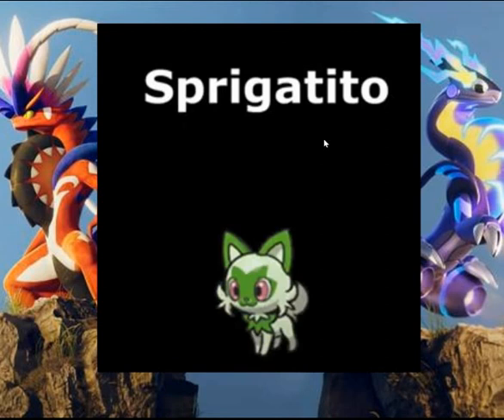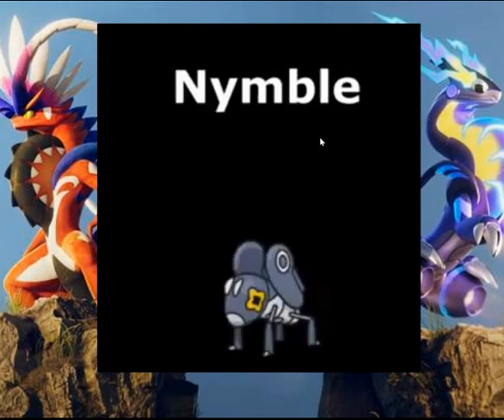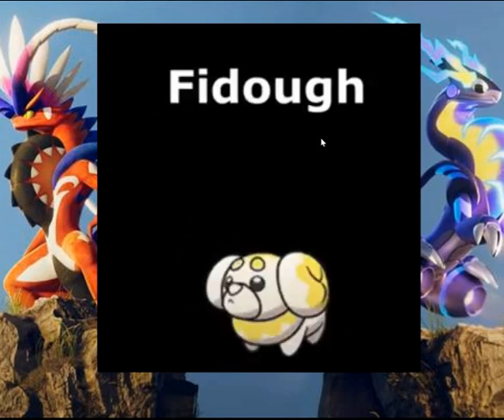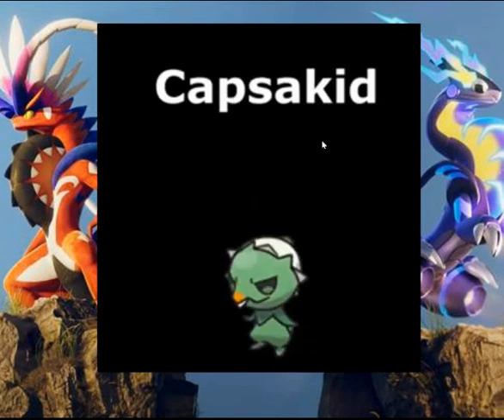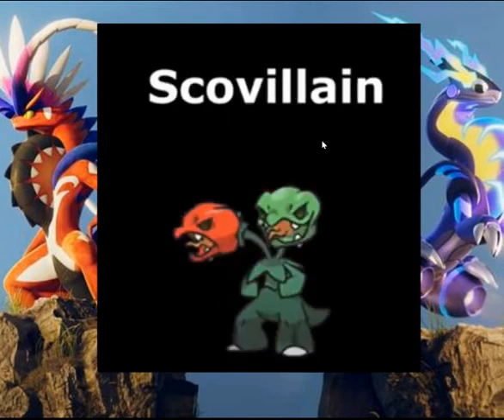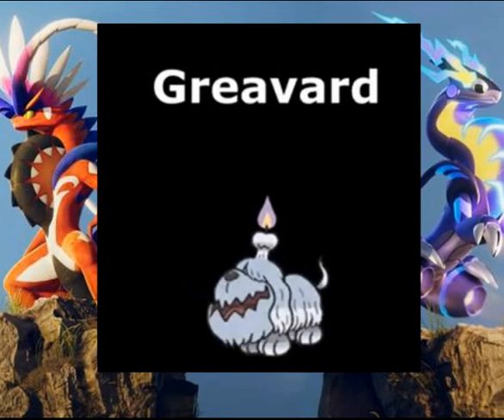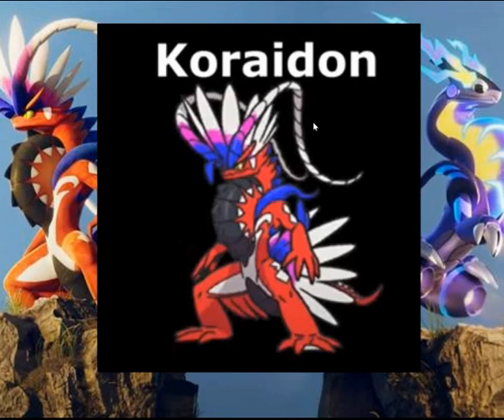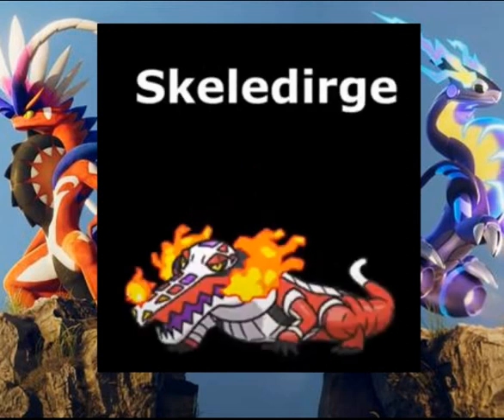rating all pokemon from scarlet and violet gen9 Dex for 40 Minutesand 12 seconds